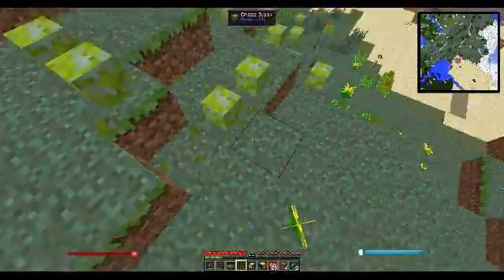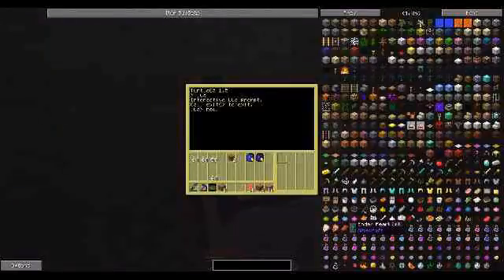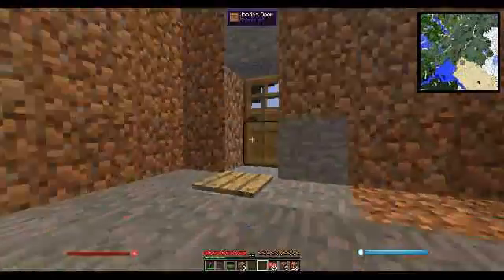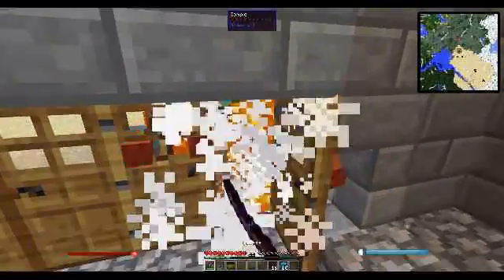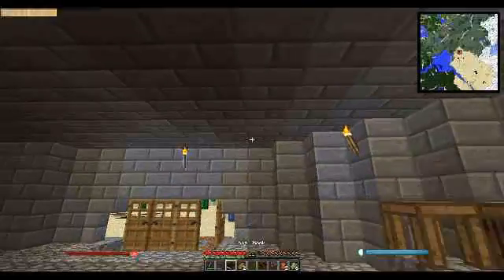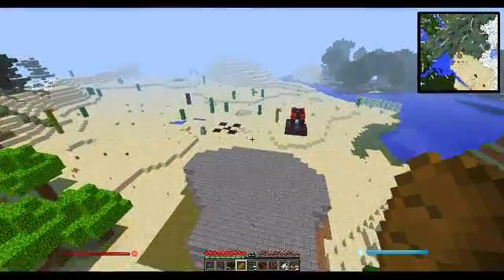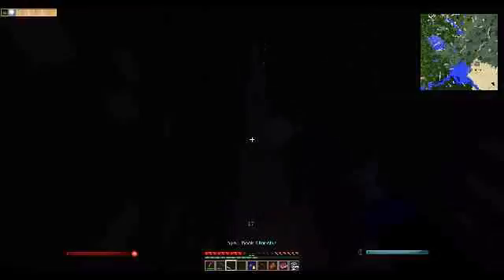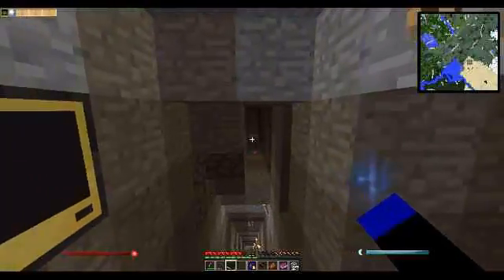Modded Minecraft Dire pack Ep 9